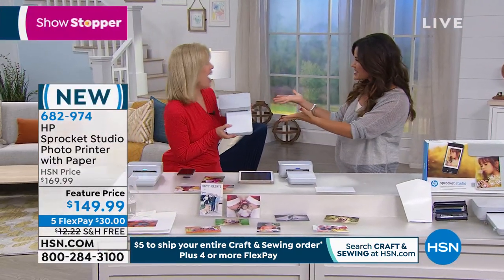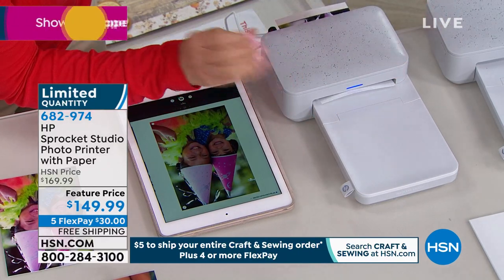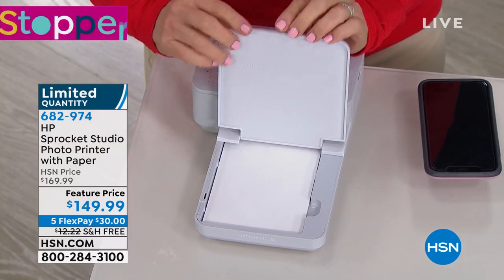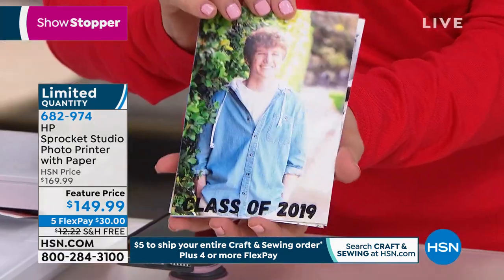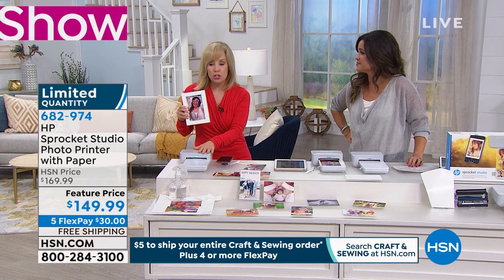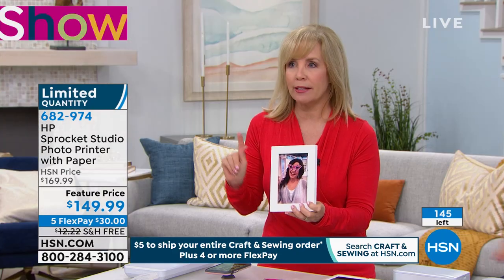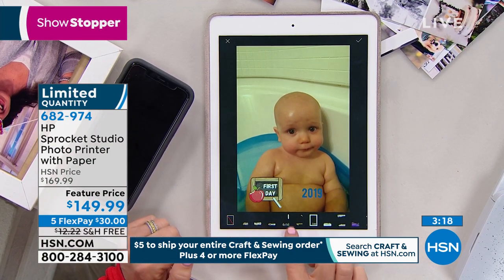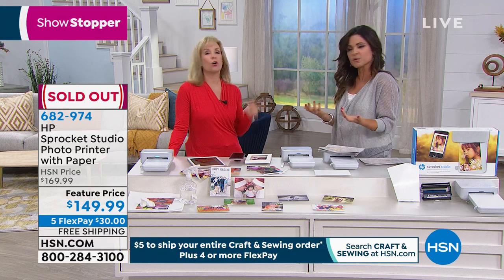HP Sprocket Studio Photo Printer with Paper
Turn your favorite moments from your smart phone into effortless photo creations. Designed to use with Bluetooth and the HP Sprocket app, the Sprocket Studio helps you easily transform photos from your camera roll or social media into shareable memories.

    HP Sprocket Studio Snow Printer
    Power cord
    HP Sprocket Studio Ink Cartridge and Photo Paper (~10 photo prints)
    Setup guide